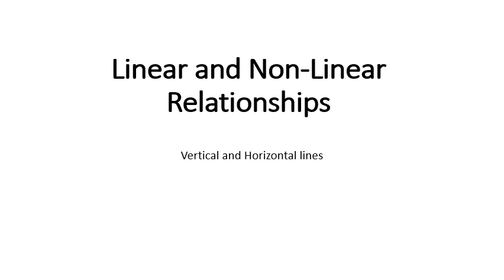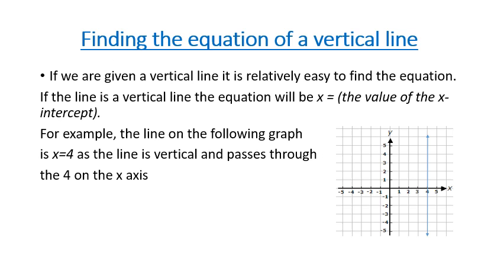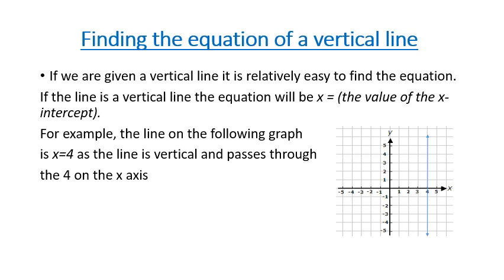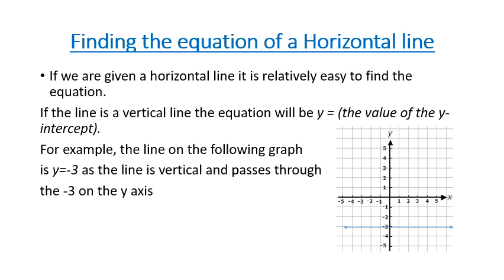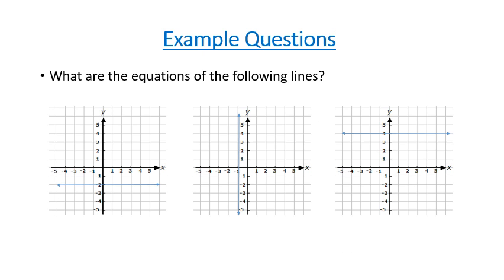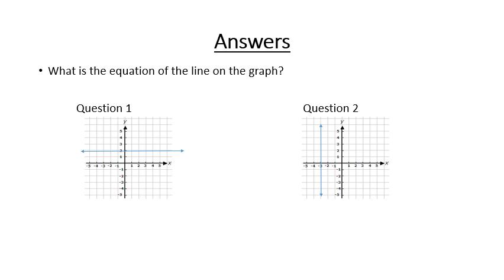vertical and horizontal lines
video tutorial on identifying the equation of vertical and horizontal lines